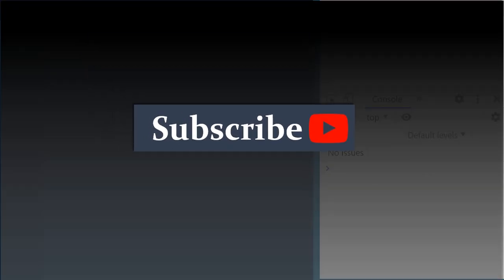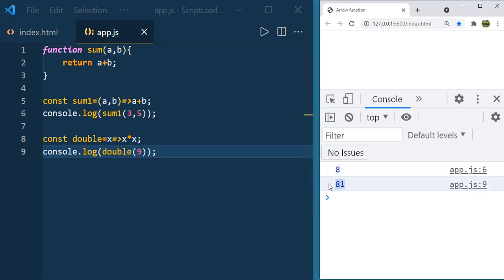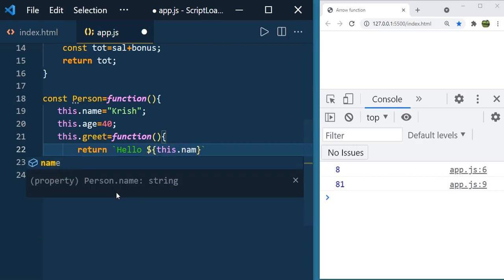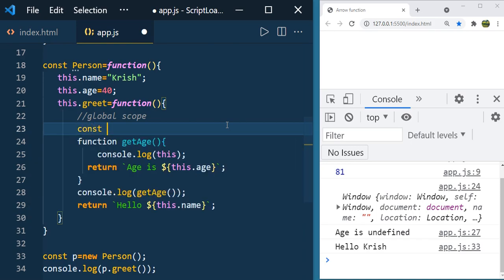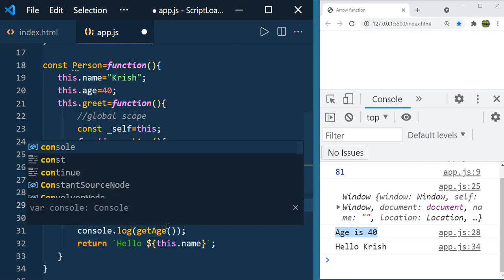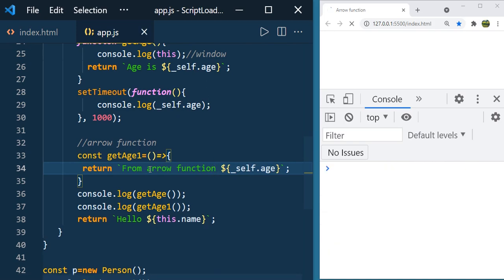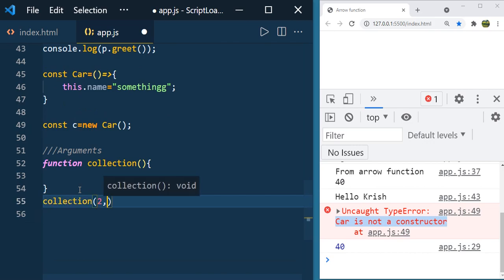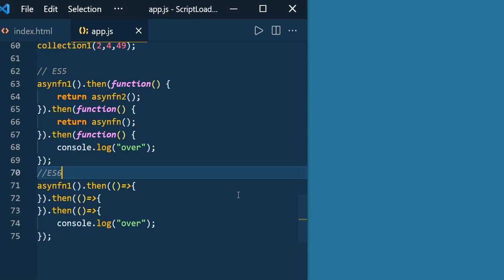ES6: Arrow functions in JavaScript | How 'this' works in Arrow Functions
Explained about
* What is Arrow function ?
* How to define arrow function with defferent examples
* How this keyword works in Arrow function vs normal function
and more.